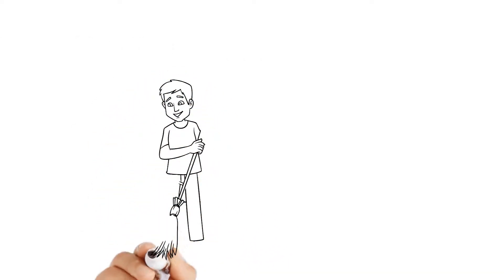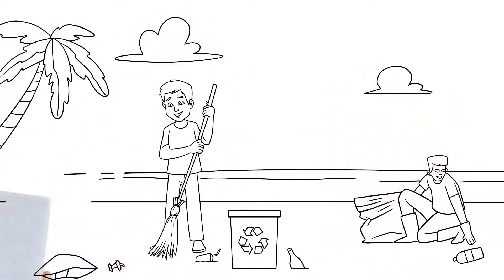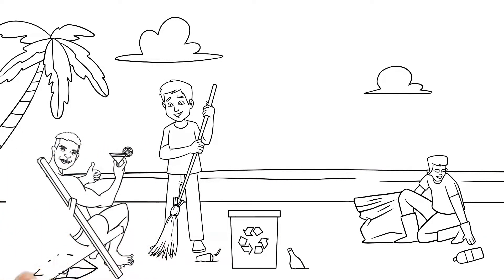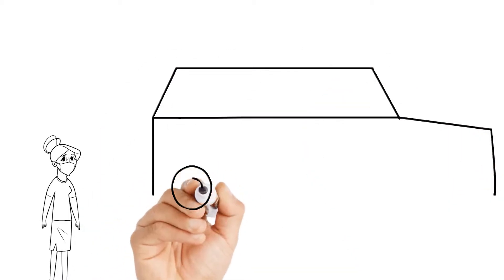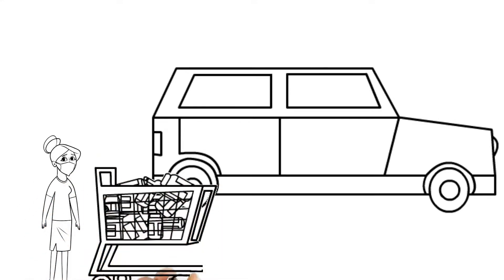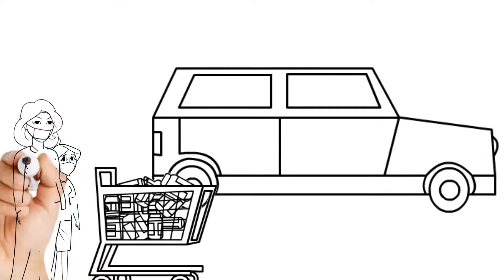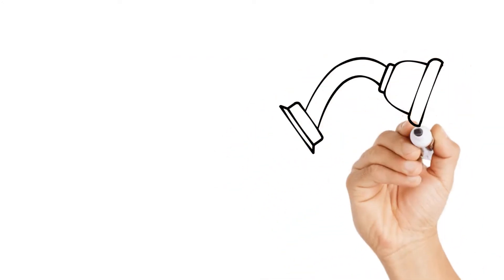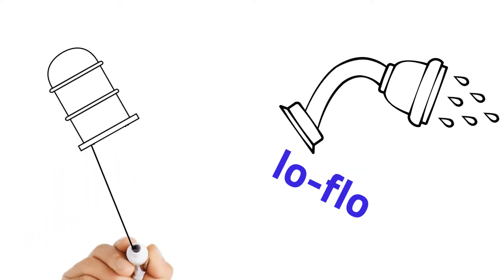Your Carbon Footprint PSA